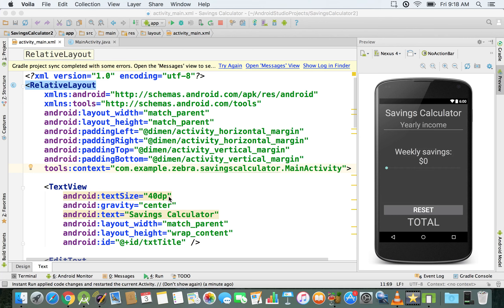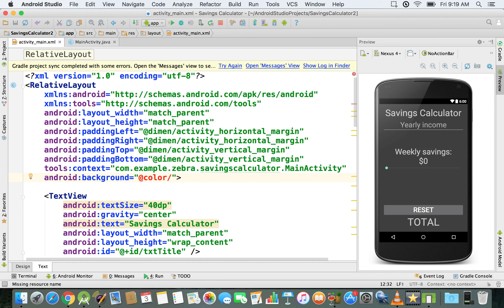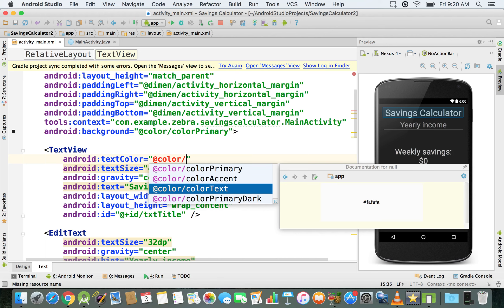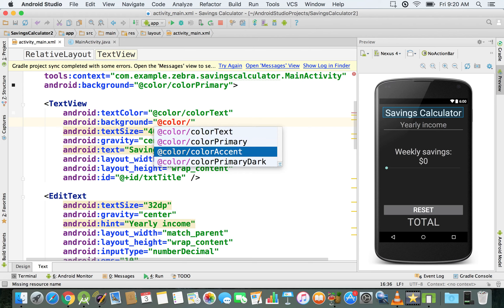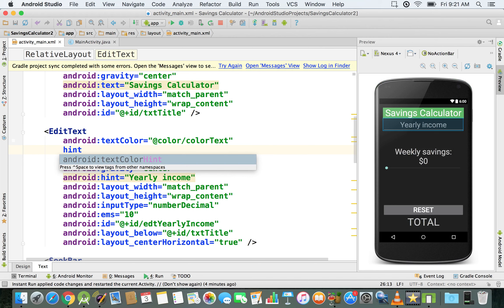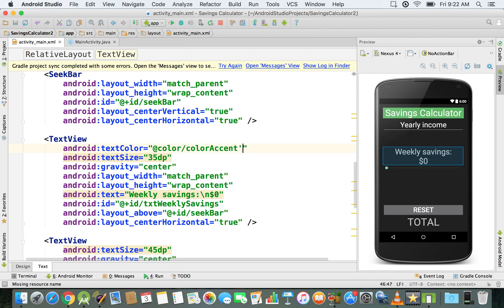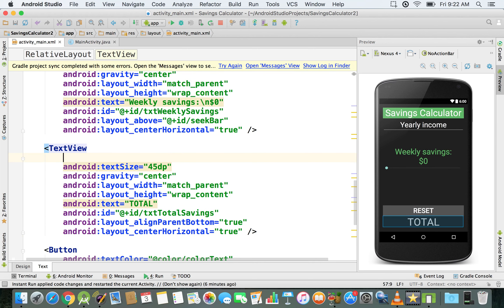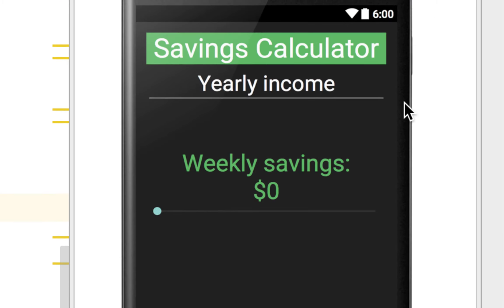Java - Reference Color Variables | Savings Calculator Project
Learn to reference color variables from Java within your Android app.

In this Java tutorial, we build a "savings calculator" Android app, step by step. Go to the playlist to watch all the videos in order: